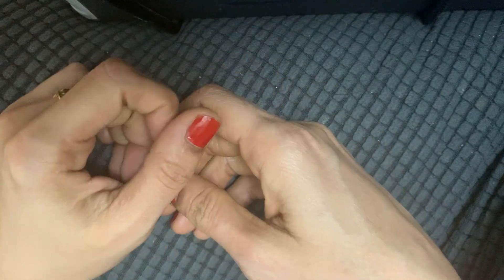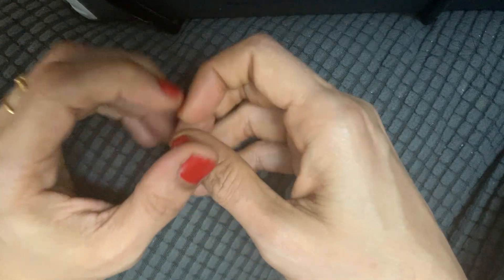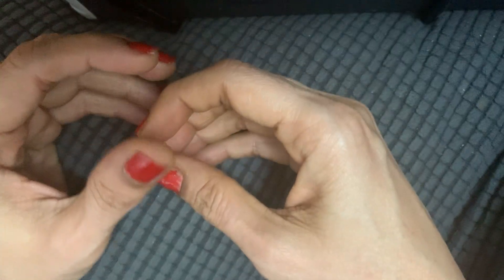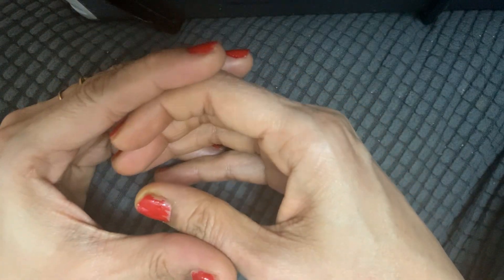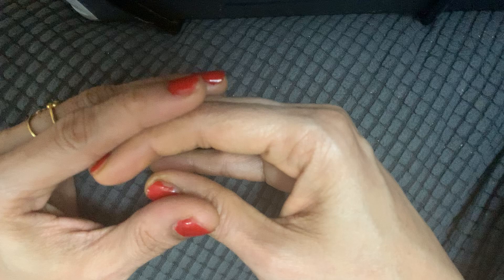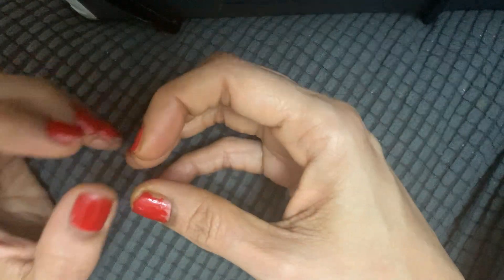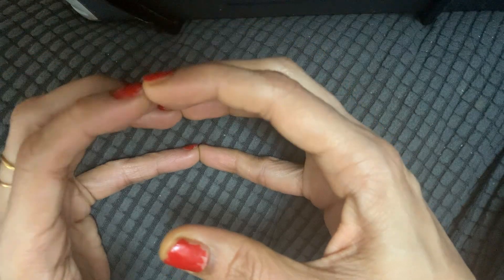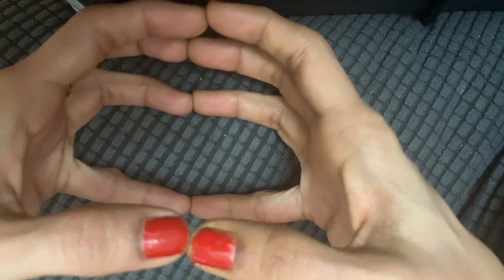Increase your memory power and steady mind using this simple technique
Brain power regulates blood circulation in brain Increase your memory power and steady mind using this simple technique